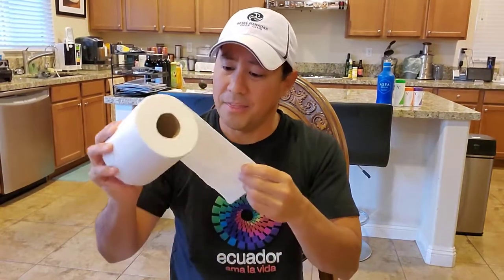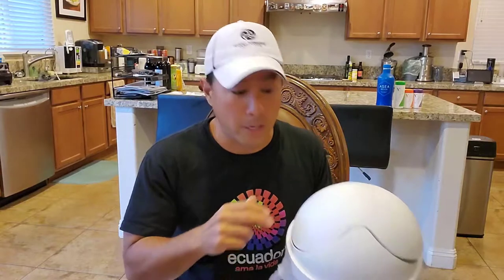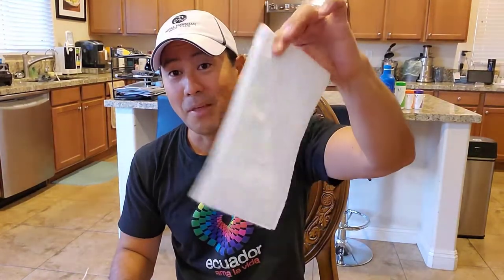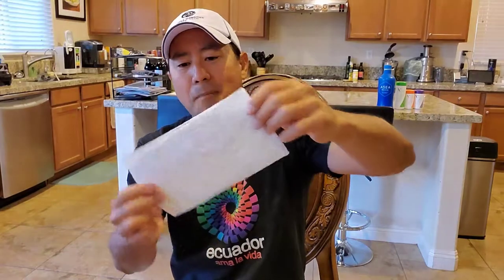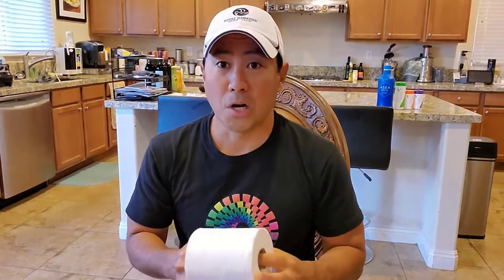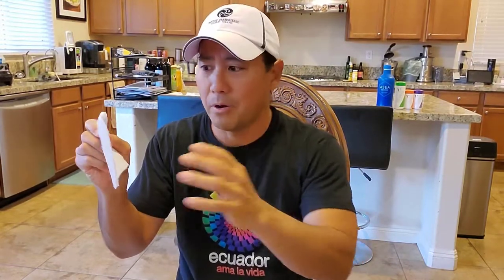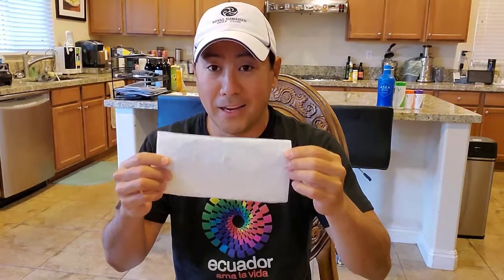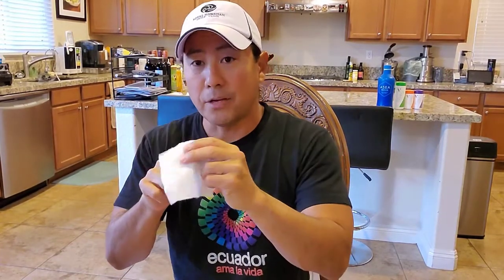Bathroom Etiquette in South America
Common bathroom practices in South American countries